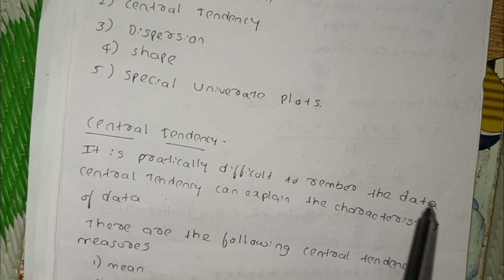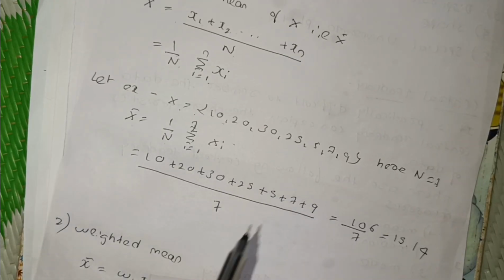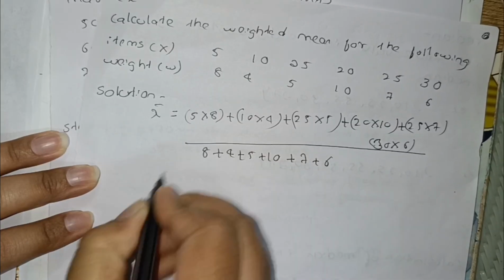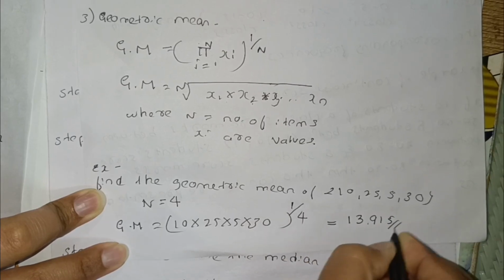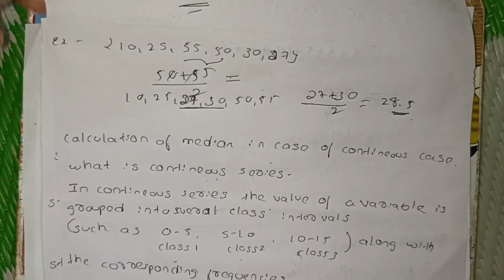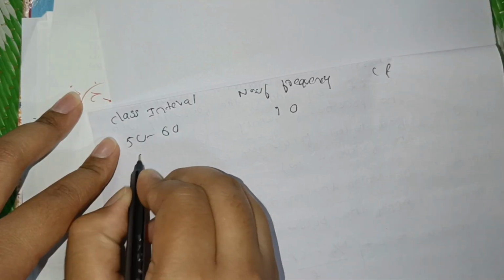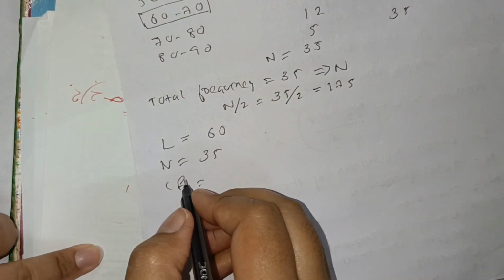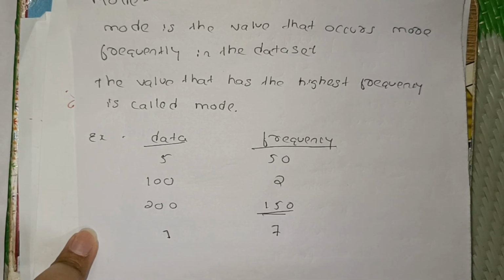Univariate Data Analysis | Data Science 6th Sem VTU | Simplest Explanation with Examples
📘 Data Science - 6th Semester VTU (CBCS Scheme)
🔍 Topic: Univariate Data Analysis
✅ Covered with simplest explanation
✅ Includes Mean, Median, Mode, Range, Variance & Std Deviation
✅ Score full marks easily in exams

🎯 VTU Focused | Based on recent question paper patterns
🎯 Easy for beginners + important for placement interviews